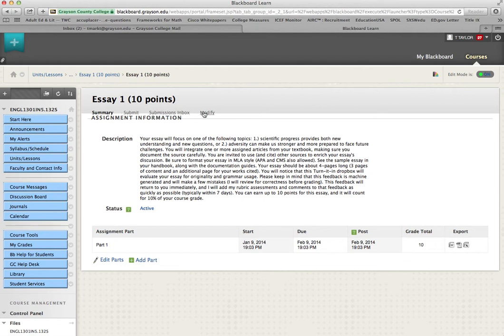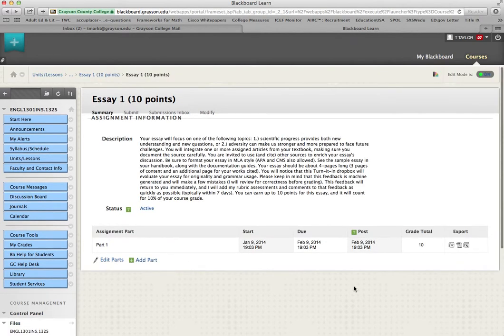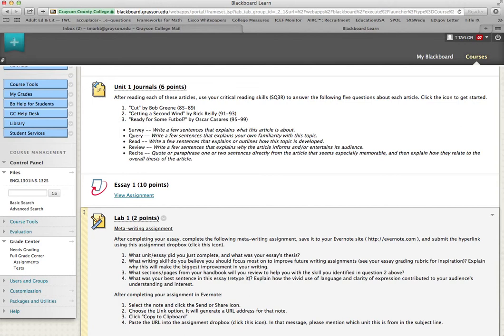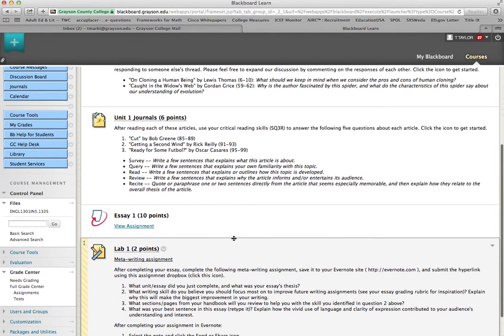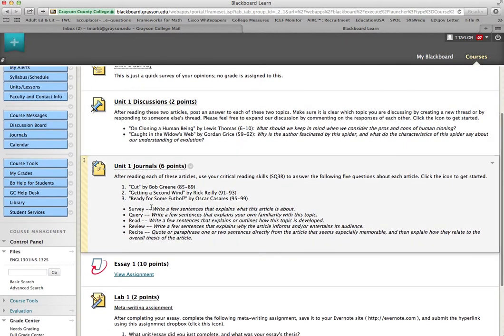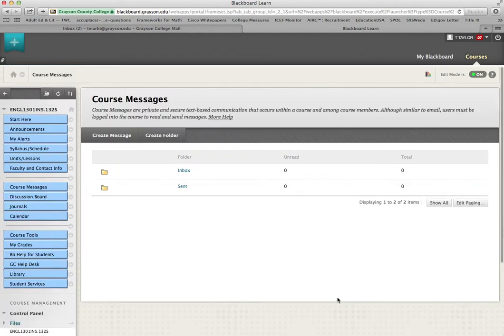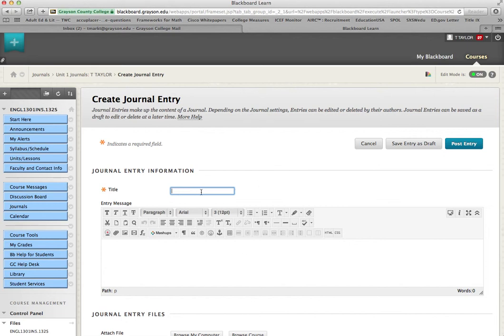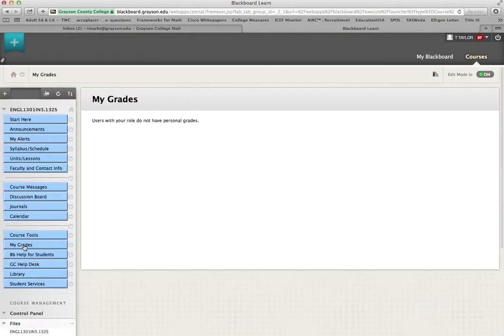1301 Bb Part 2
ENGL 1301 Bb Overview (part 2 of 2)